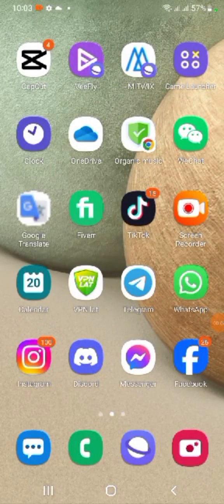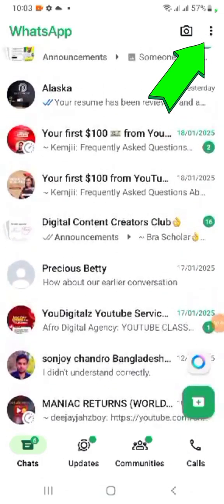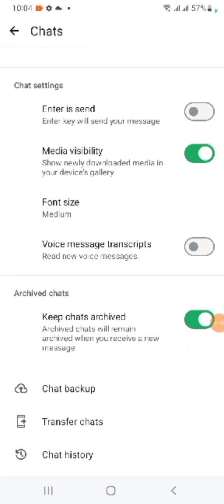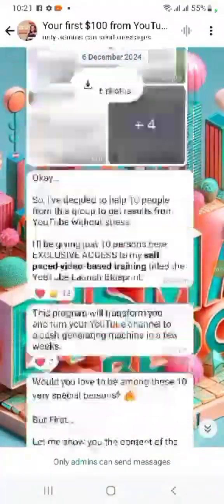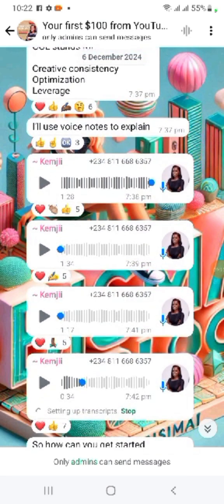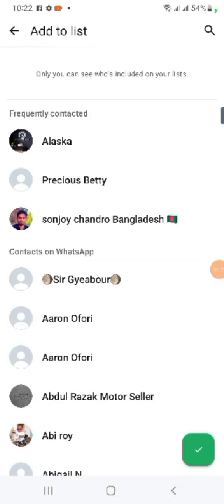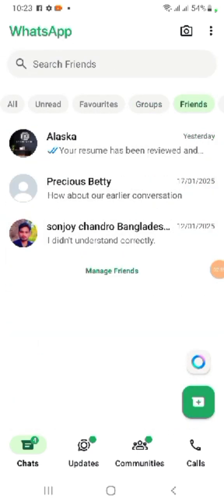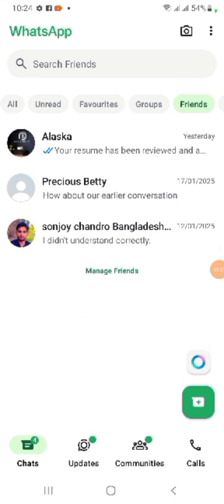WhatsApp NEW Features That Will Blow Your Mind 2025 Update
WhatsApp NEW Features That Will Blow Your Mind (2025 Update)! Discover the groundbreaking updates WhatsApp has launched for 2025 that everyone should know. From improved privacy settings to exciting customization options, these features are designed to enhance your communication experience. Whether you’re a casual user or rely on WhatsApp daily, these updates are game-changers you can’t afford to miss! In this video, we’ll dive deep into how to use these features effectively and why they’re a must-have. Watch now to stay ahead with the latest WhatsApp trends for 2025.